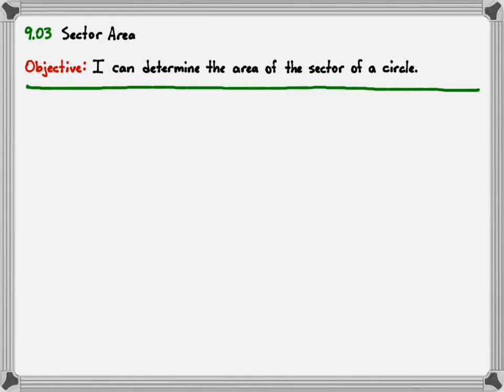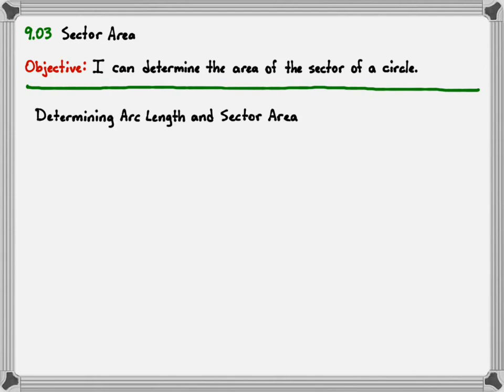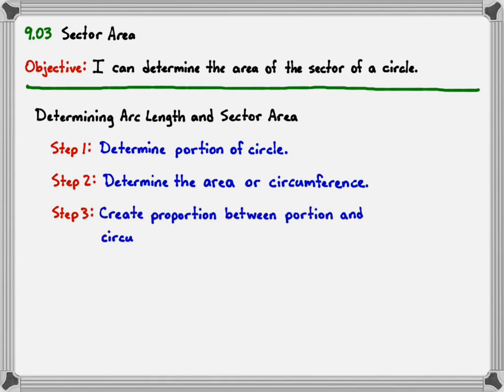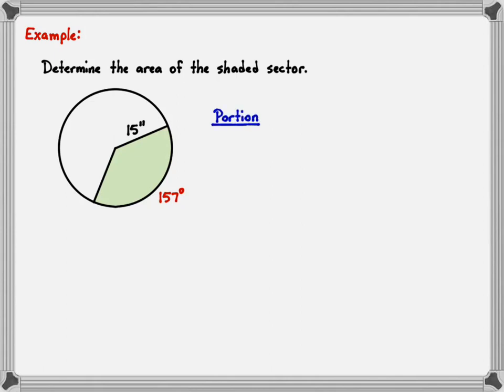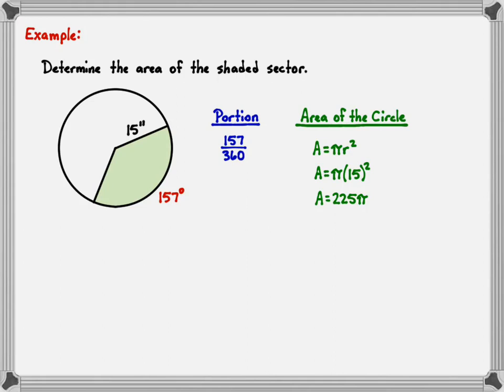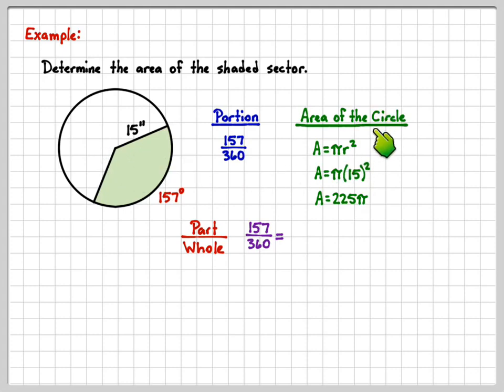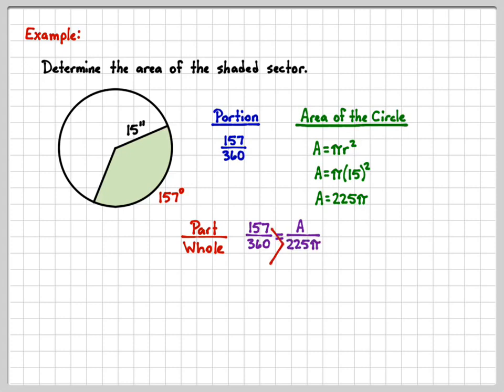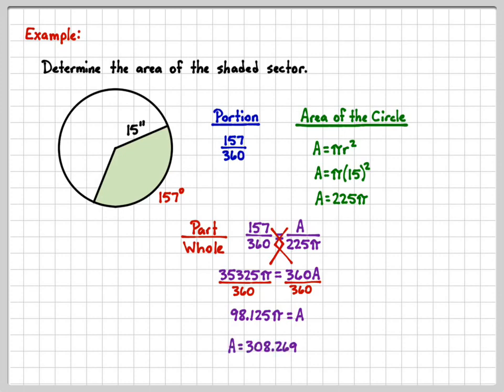9.03 Sector Area